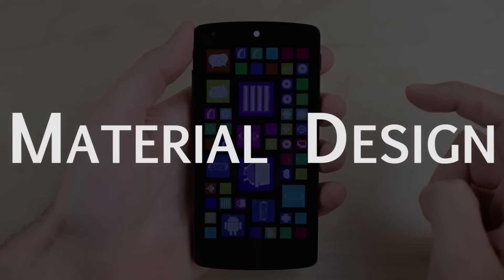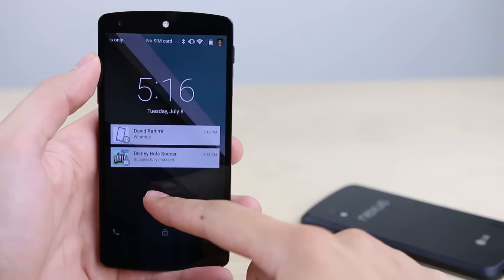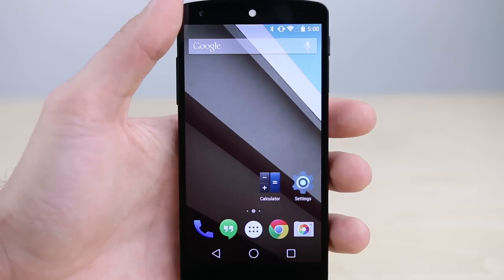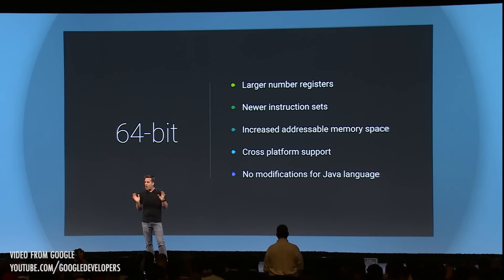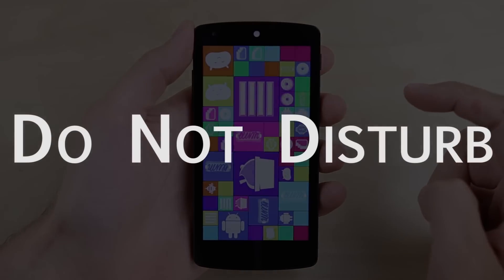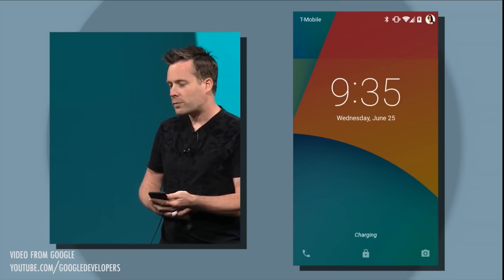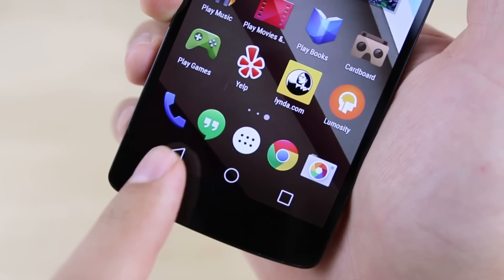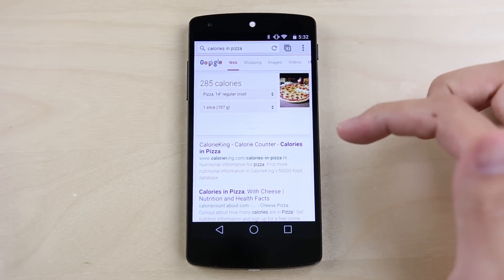Top 10 Android Lollipop New Features!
Android L is a huge update, here are the top 10 best new features!

Send Products To:
PhoneBuff
23811 Washington Ave 110-394